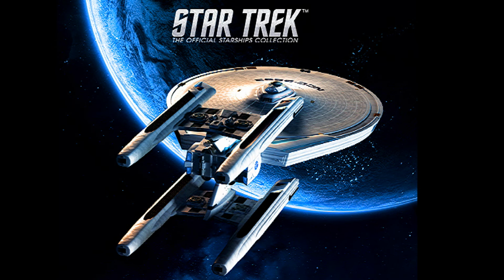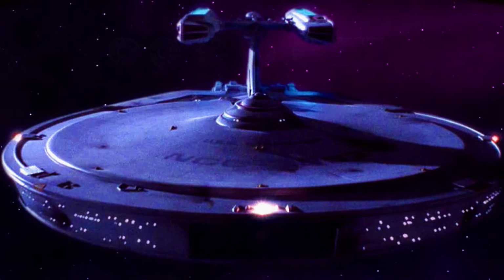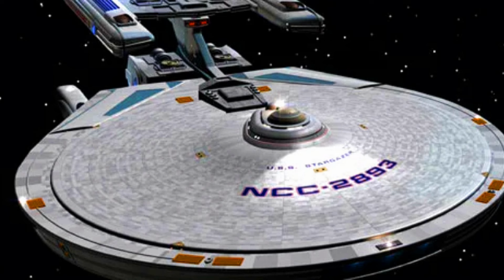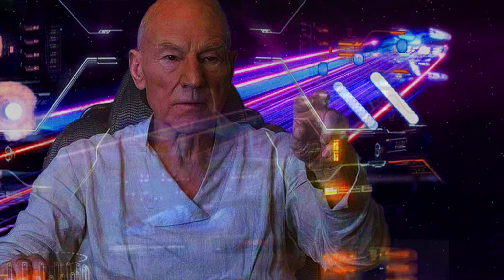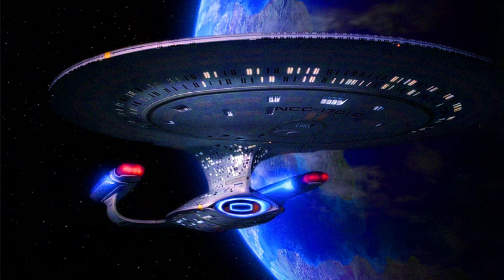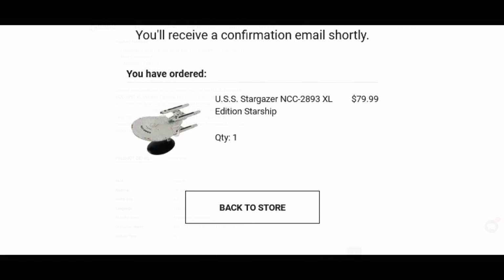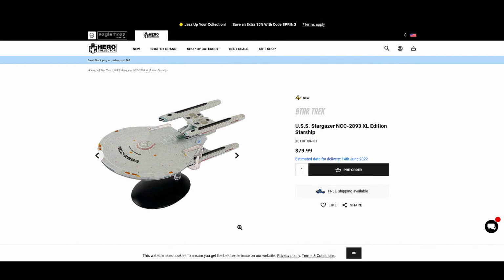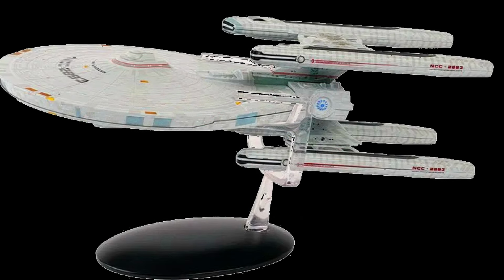PRE-ORDER Eaglemoss Star Trek The Next Generation U.S.S. Stargazer NCC-2893 XL Starship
Here is the link if you wish to purchase one